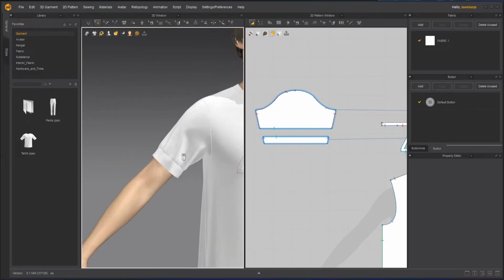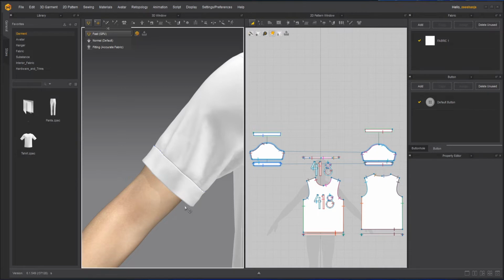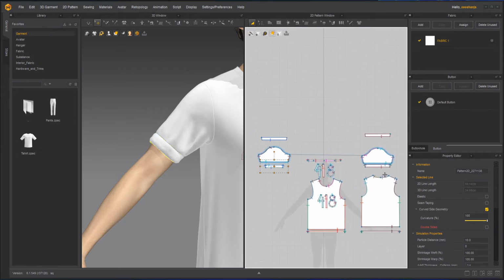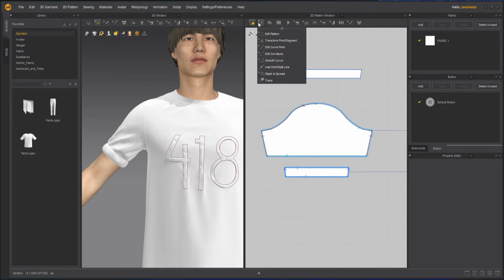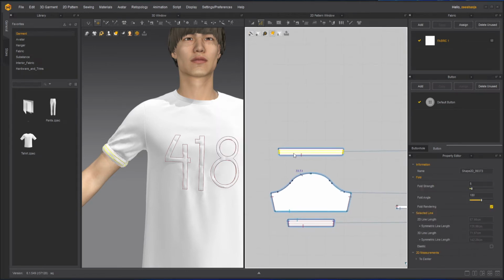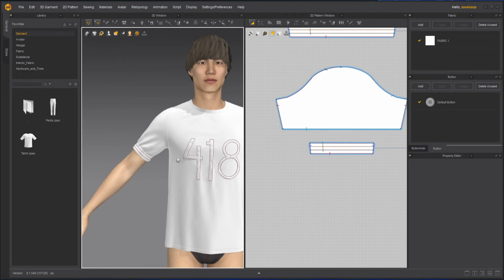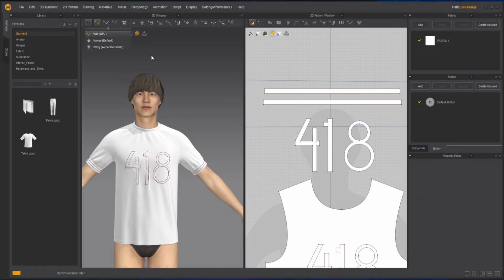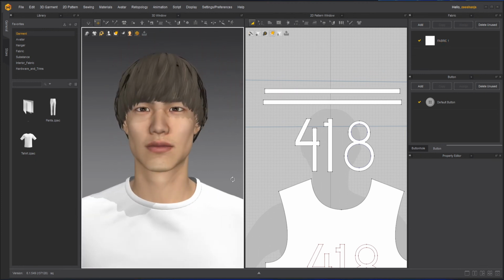Layer Clone Over and Under | Lesson 2 | Chapter 3 | Marvelous Designer Fundamentals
Description:
In this lesson, we will learn how to work with Layer Clone Over or Under, this option is used to make a garment thicker or fluffy.